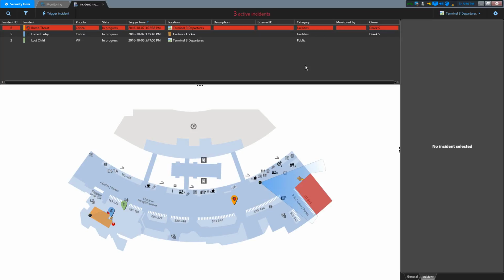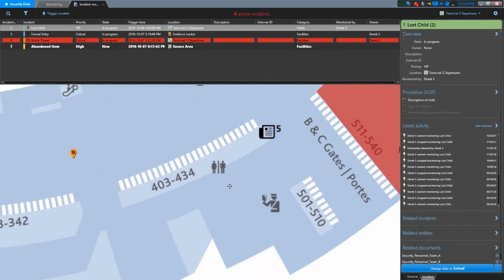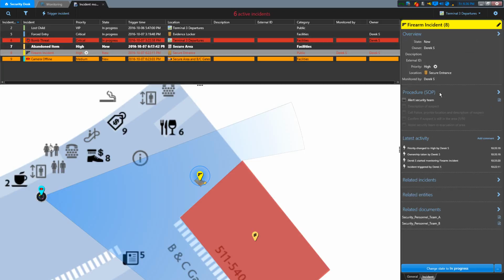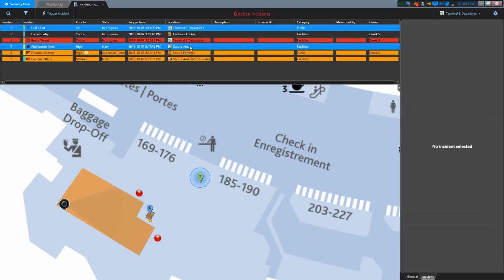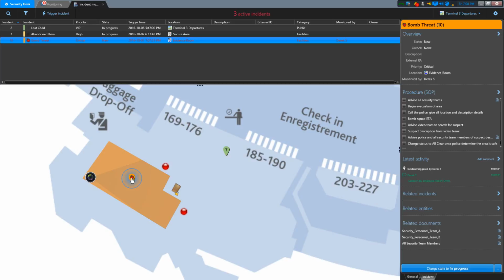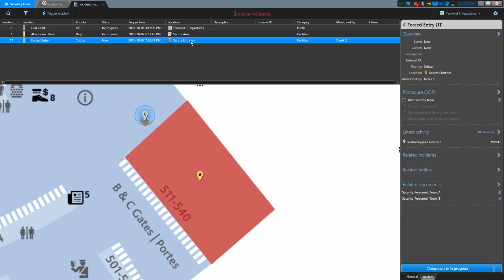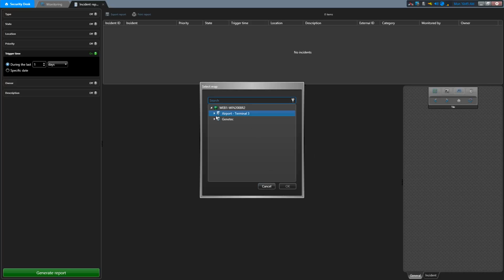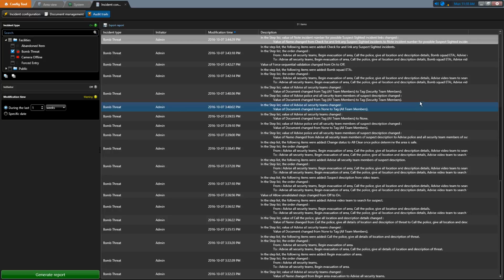Mission Control Administration and Operation Training Part 4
In this online training video, we will talk about what Mission Control is, give a quick demo on how it works, then look at the installation, configuration, and incident creation and management within Security Center.  We'll also look at how administrators can run reports to get more information on responses to incidents.
In part 4, we take a look at how operators and supervisors can work with incidents, run reports, and see any modifications that have been done.